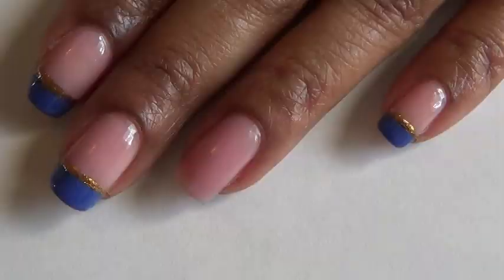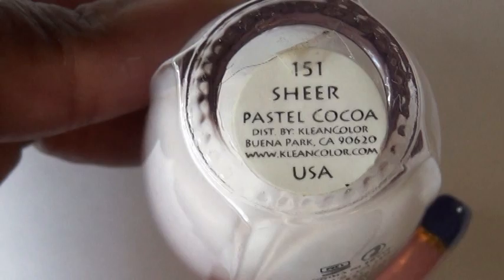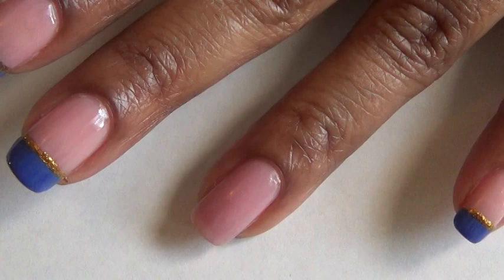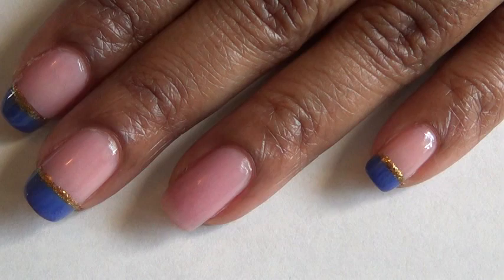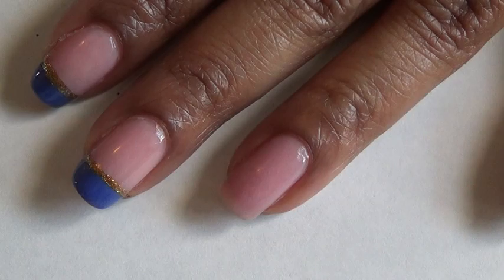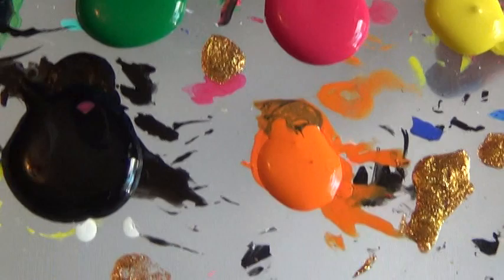Short Nails Blue Peacock Feather Nail Design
MY EBAY STORE